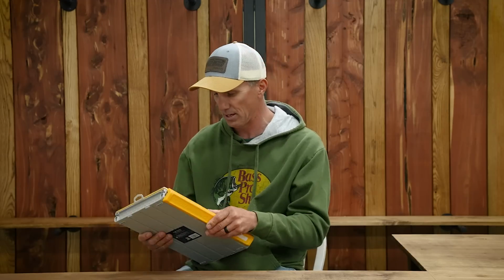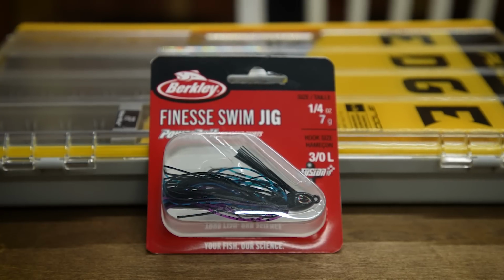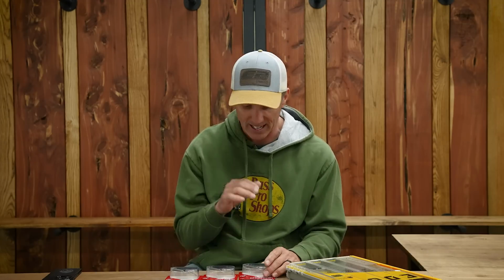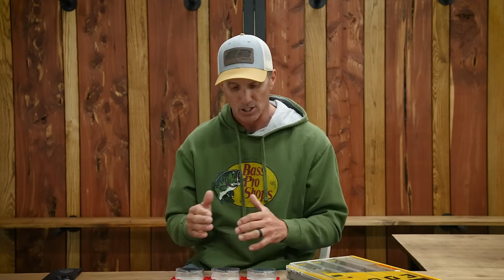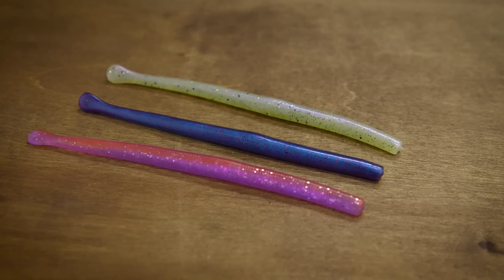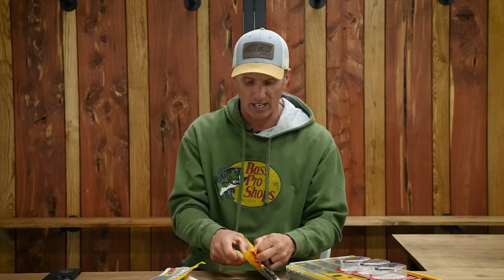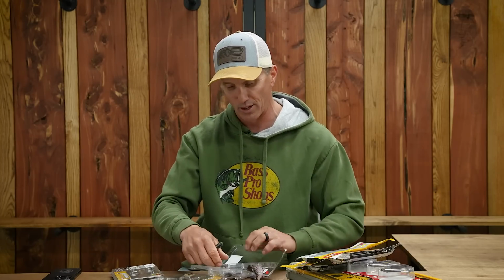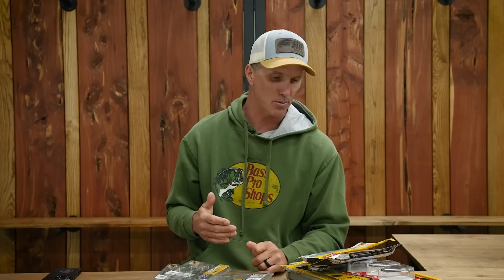Top 3 BAITS for APRIL bass fishing!